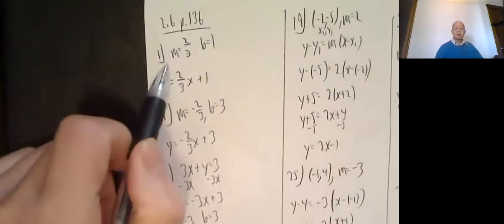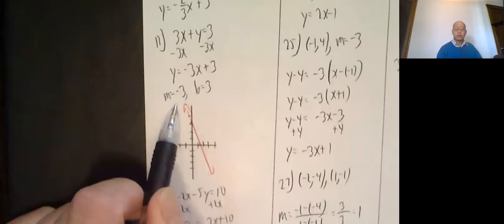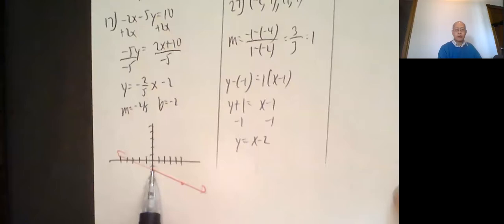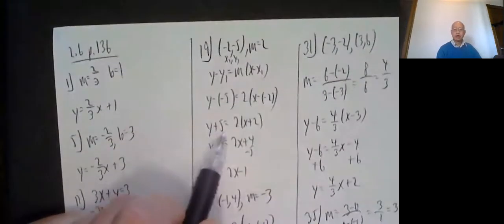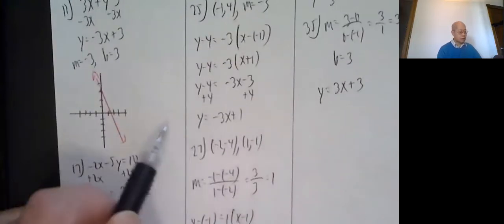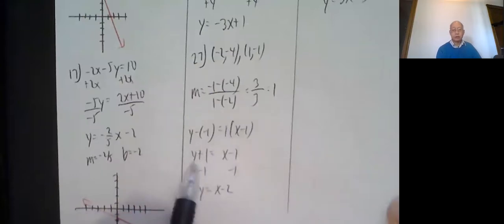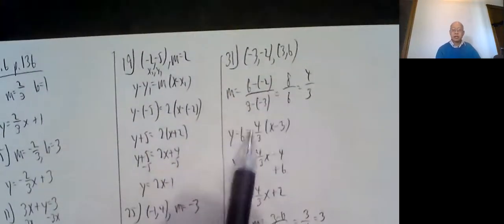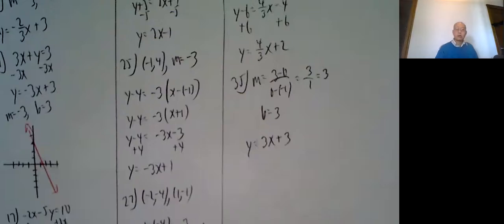MATH 120 ONLINE, SECTION 2.6 PART 2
Mel Hom's Math 120 online, section 2.6, Part 2